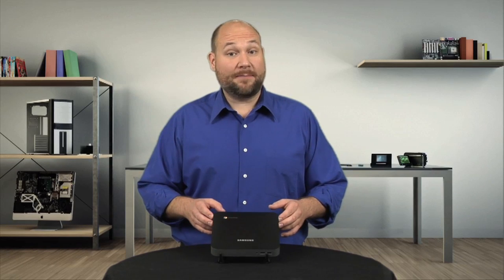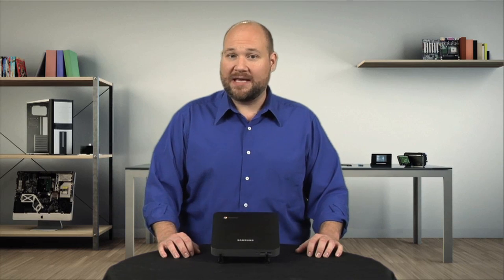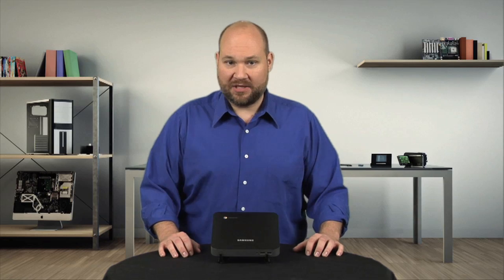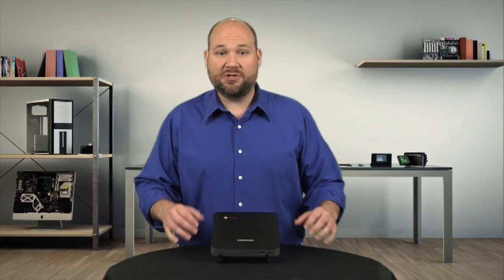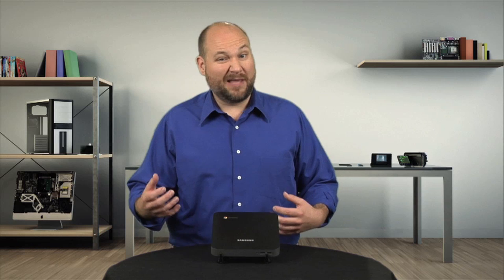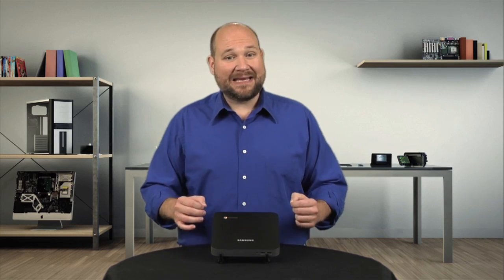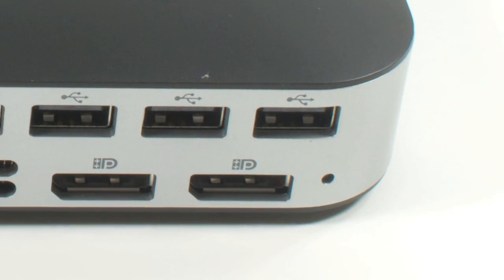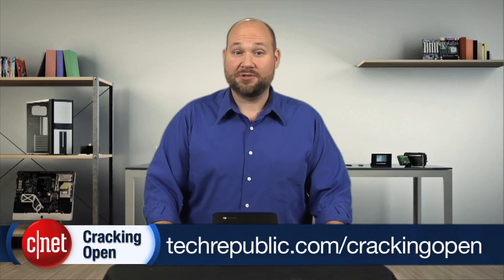Cracking Open - Samsung Chromebox Series 3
The Samsung Chromebox may look like a Mac Mini. But as Bill Detwiler shows you, this Chrome OS Machine is anything but a regular desktop computer.